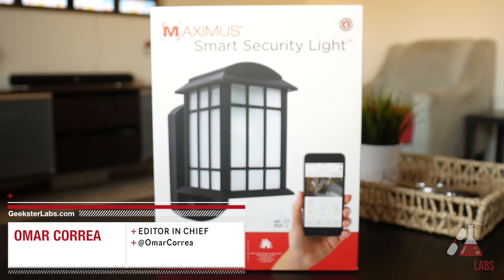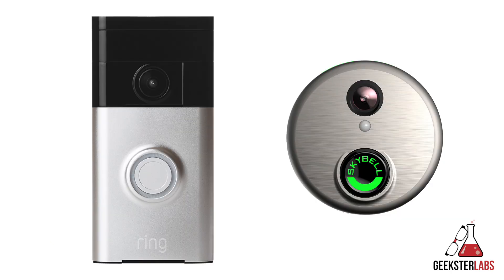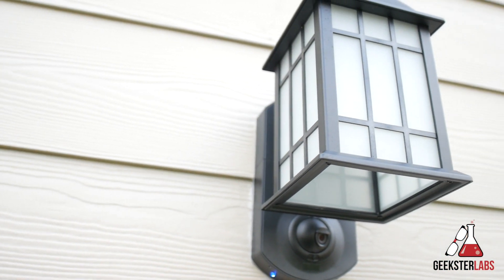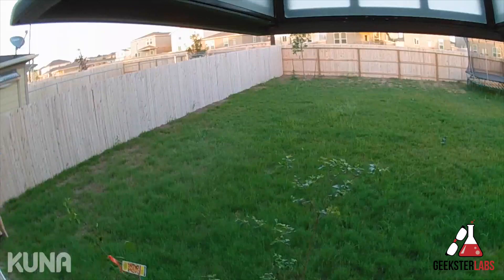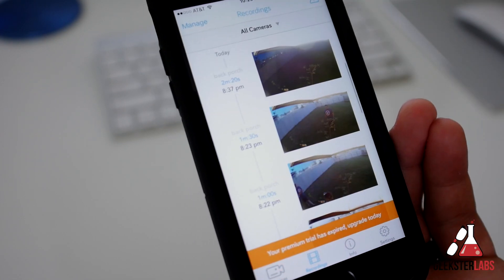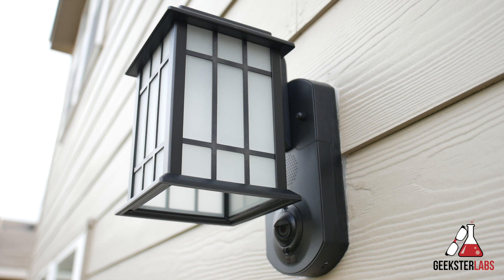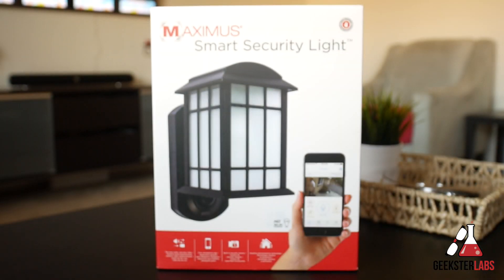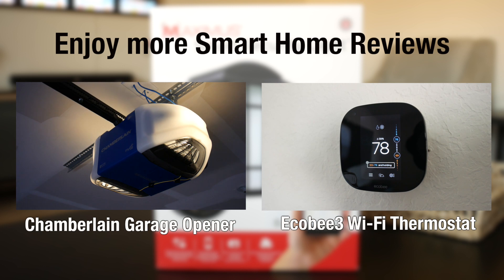Maximus/Kuna Smart Security Camera Lantern Light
In this review I demonstrate the features of the amazing SmartHome Maximus Security Camera Lantern and I also give you a tour of the companion app from Kuna.